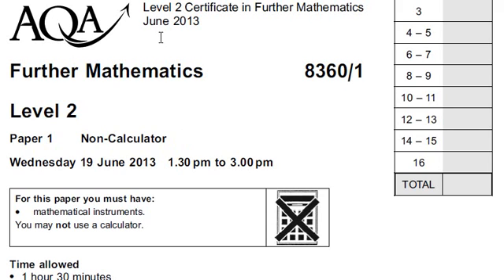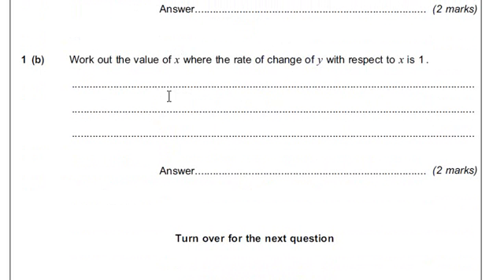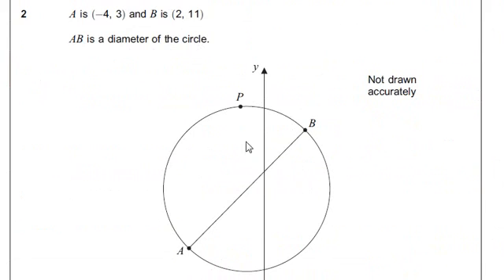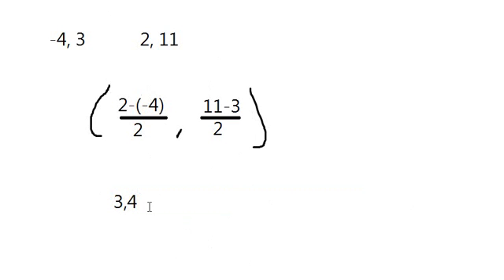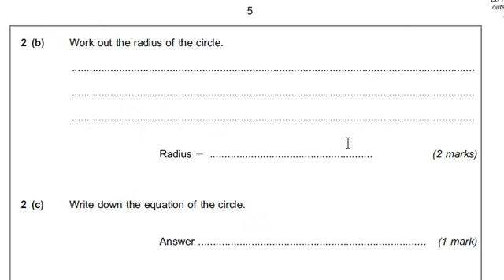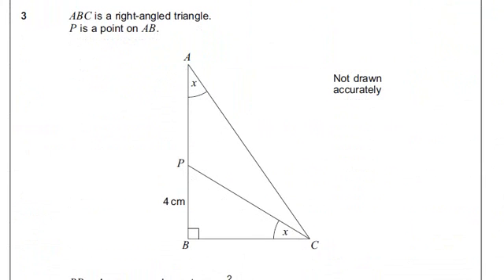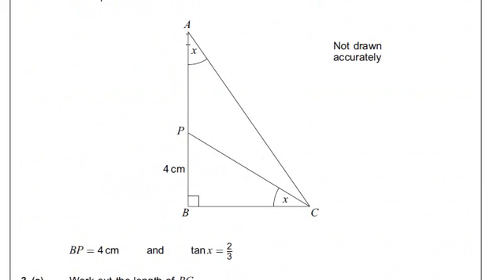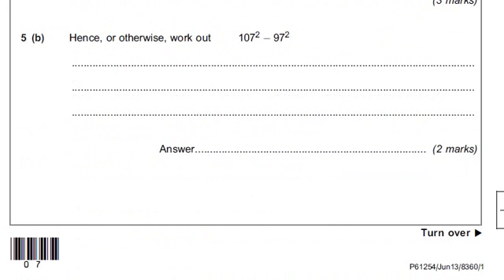AQA Certificate Further Mathematics GCSE (8360/1): Non-Calculator Past Paper Part 1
In this video, I will be running through the first few question of the non-calculator past paper from the AQA Certificate Further Mathematics GCSE exam, just to show how simple it is.